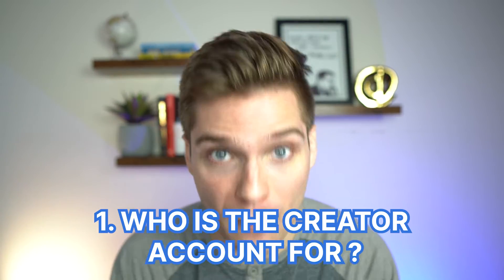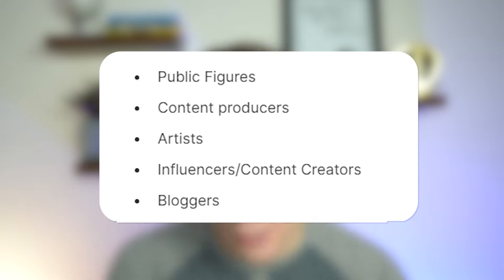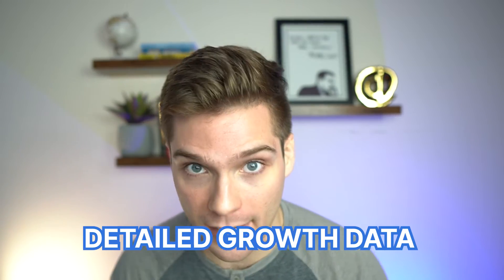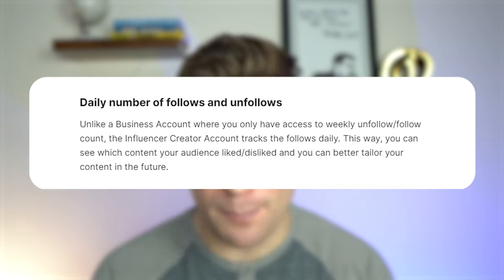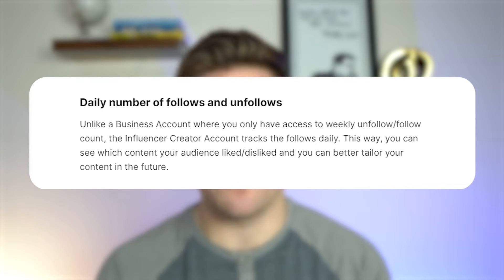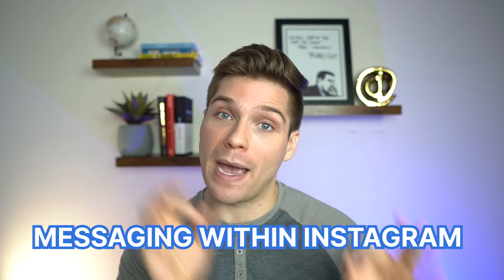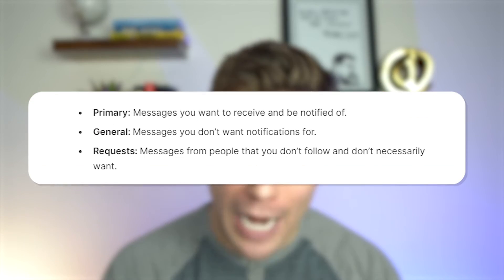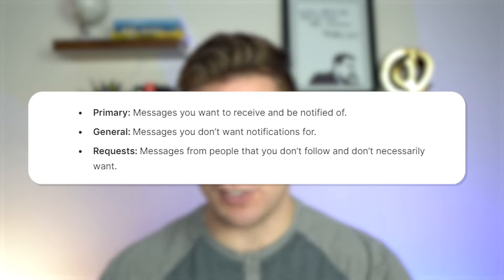Should You Switch to an Instagram Creator Account?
Should you switch to an Instagram Creator account? What is an Instagram Creator account? We break down the different types of Instagram accounts and the pros and cons of each one!

Flick is a social media AI, Hashtag, Scheduling, and Analytics tool. It helps you brainstorm content and caption ideas, helps you find, manage, and analyze hashtags, schedules all of your social media, as well as provides you with the latest analytics for your social media accounts.